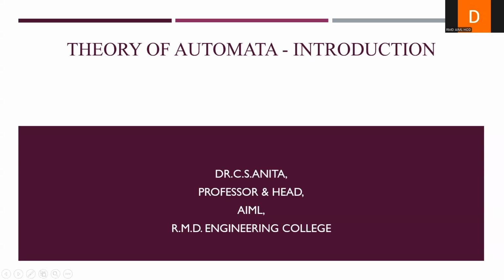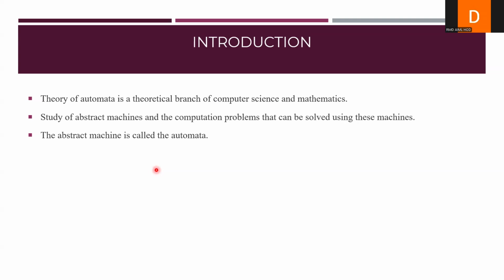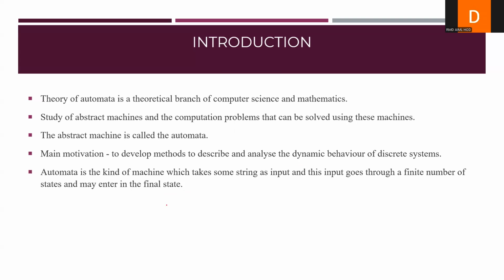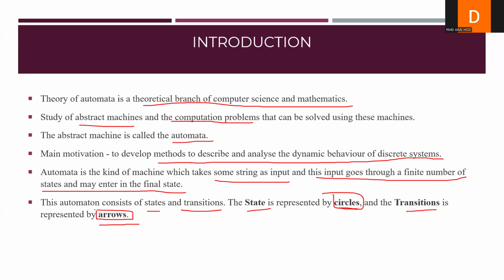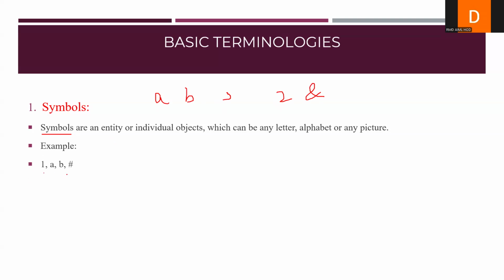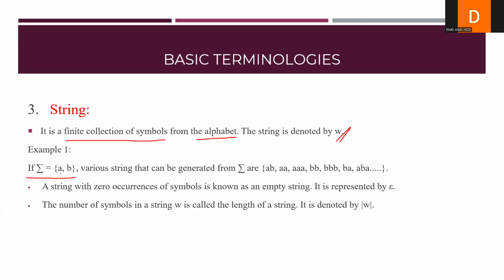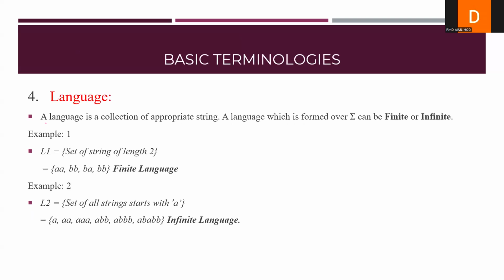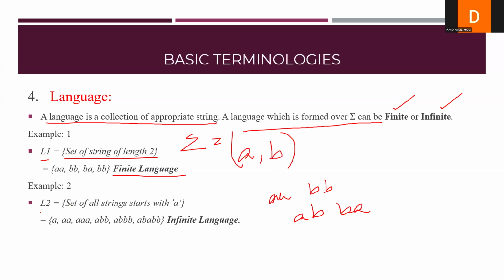THEORY OF AUTOMATA INTRODUCTION, Dr.C.S.ANITA,Professor&Head, AIML, R.M.D.ENGINEERING COLLEGE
What is automata?
Why study theory of automata?